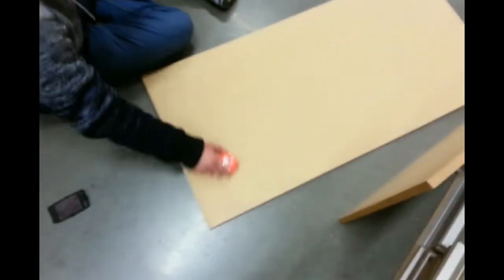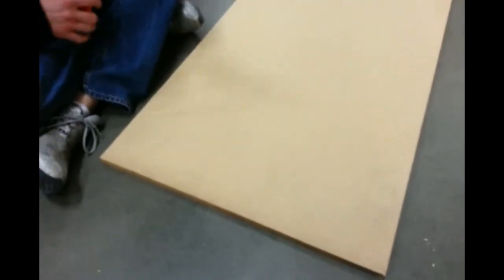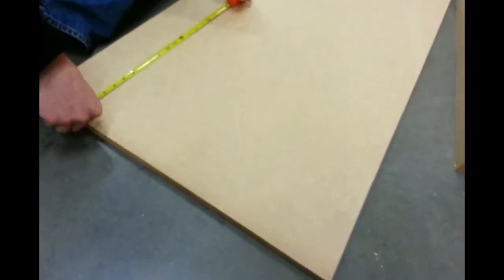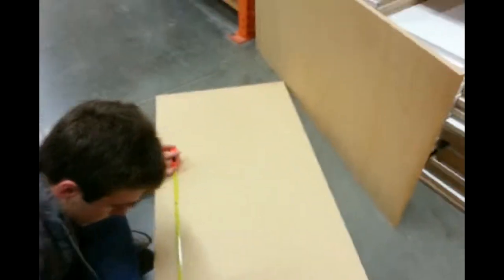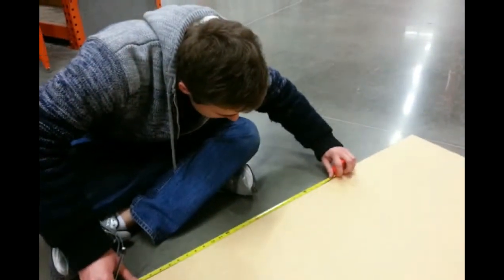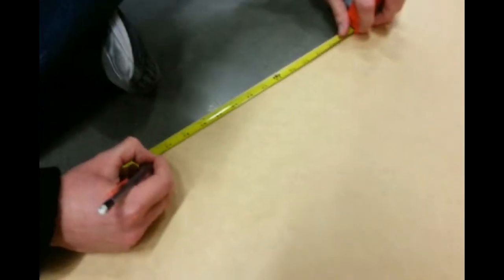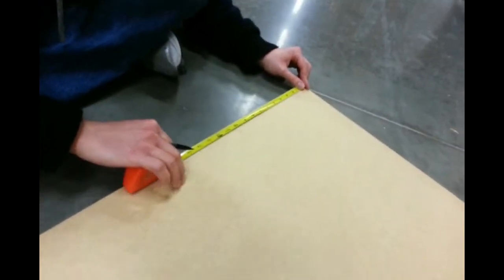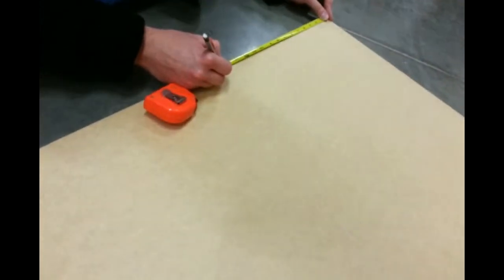Two idiots building a subwoofer box Part III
Derek and Keegan are continuing to design Keegan's new subwoofer box at the local Home Depot.